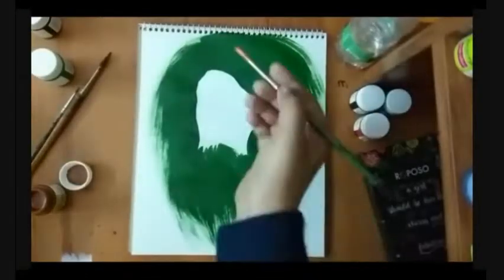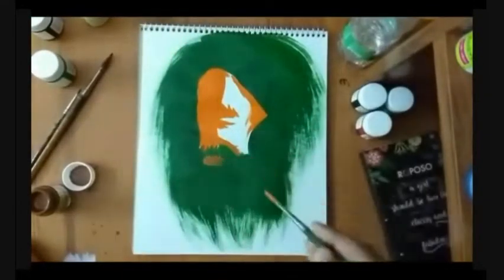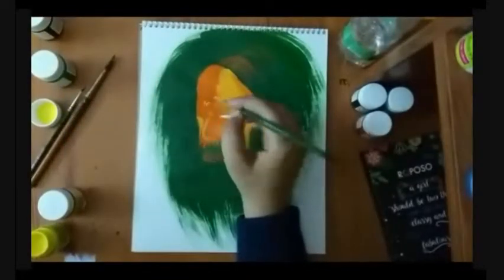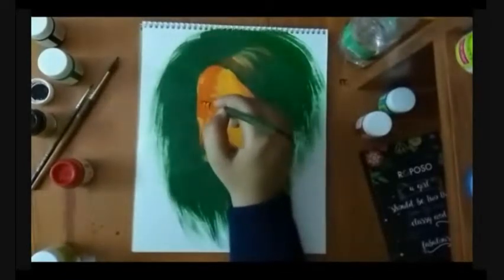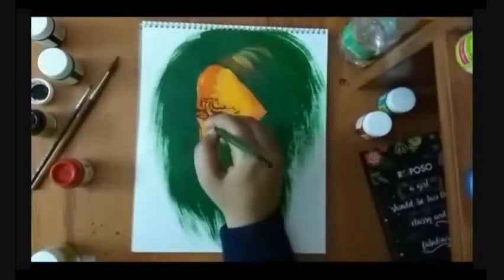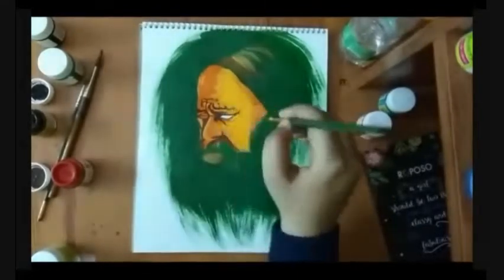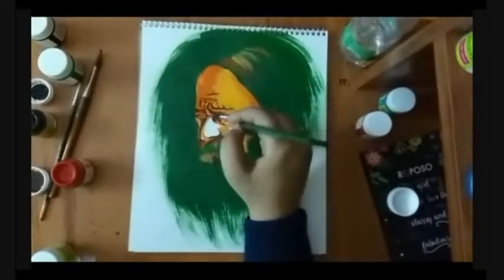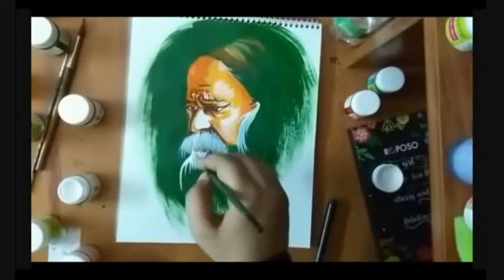Easy Acrylic Painting Tutorial | Rabindranath Tagore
This video will show you how to paint an easy Rabindranath Tagore portrait.